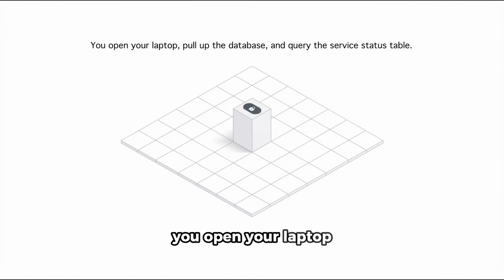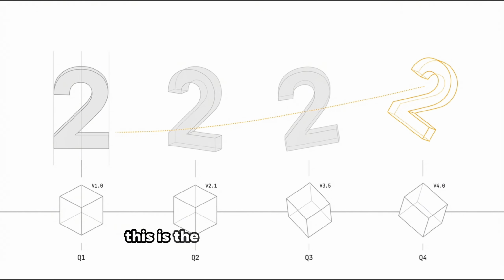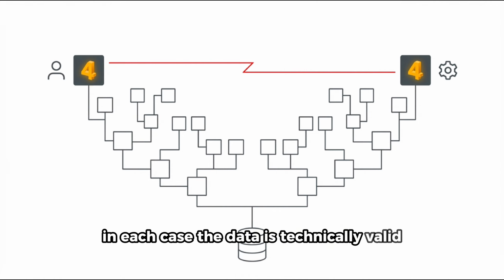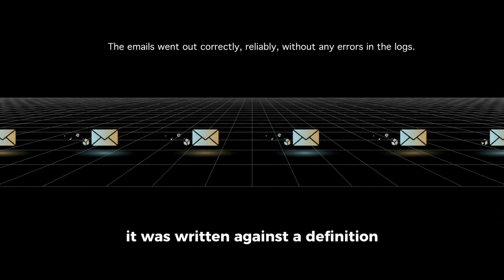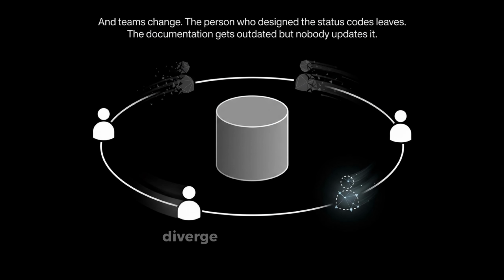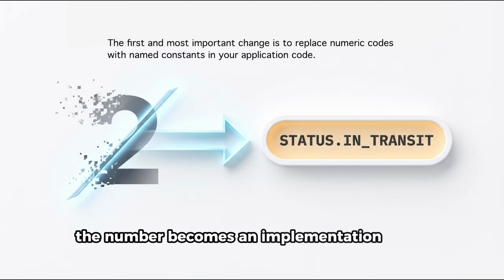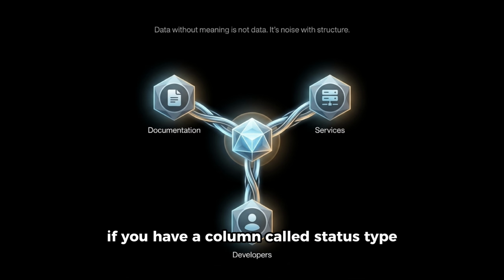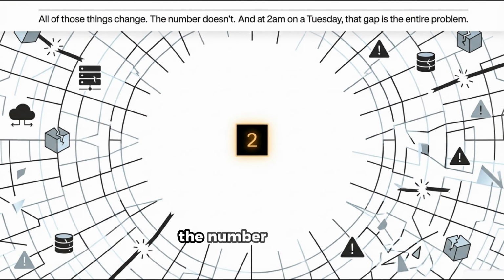Why 'Status: 2' Means Nothing During an Outage?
It's 2am. Something is broken. You query the status table and the value is 2. And you have no idea what 2 means. This scenario — a numeric code in a column that was perfectly clear when it was written and completely opaque when it matters most — plays out in production systems every day. It's called the magic number problem, and it's responsible for some of the most persistent, hardest-to-diagnose failures in software: bugs that generate no errors, pass all the tests, and run correctly in production for years while silently doing the wrong thing.

In this video we walk through exactly how magic numbers get created, why they feel like a reasonable choice at the time, and how they silently accumulate ambiguity as systems grow, teams change, and meaning drifts away from the values left behind. We cover the logistics company whose status column meant three different things to three different services for 26 months, the Beagle 2 satellite lost on Mars because one numeric code meant two different things, and the four concrete changes that eliminate magic numbers from your system before the next 2am incident.

This is part of our Data Fundamentals series, where every concept is grounded in real system failures rather than classroom examples. If you have ever opened a codebase and found a condition like "if status == 4" with no explanation of what 4 means, this video will show you exactly how that number got there, why it survived, and what it will eventually cost you.